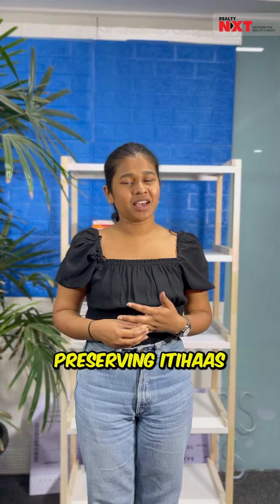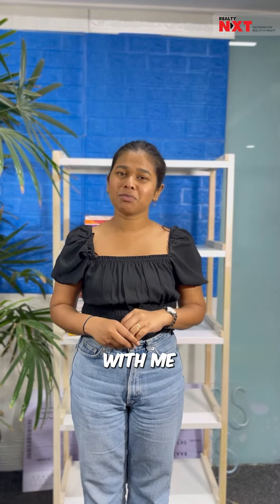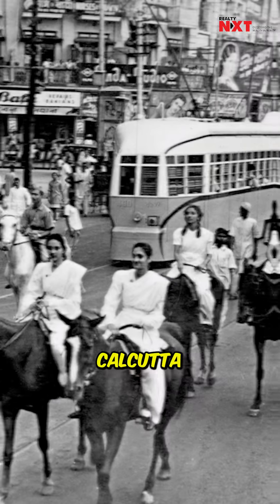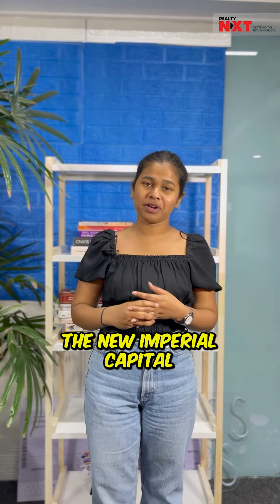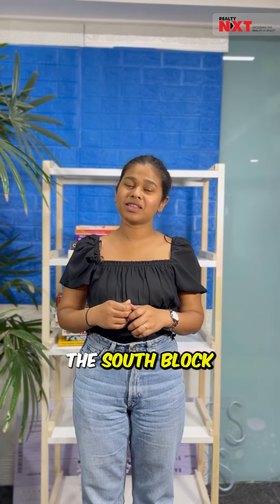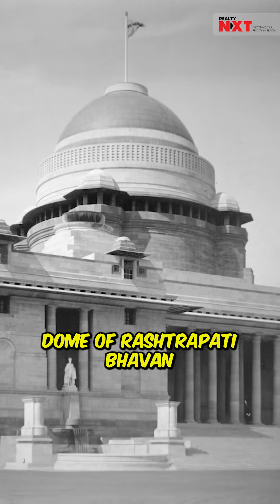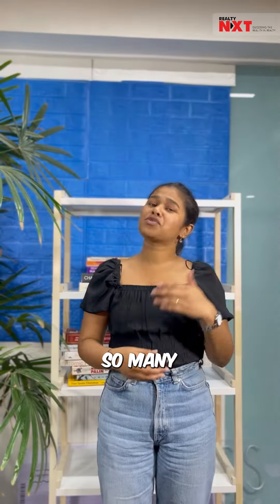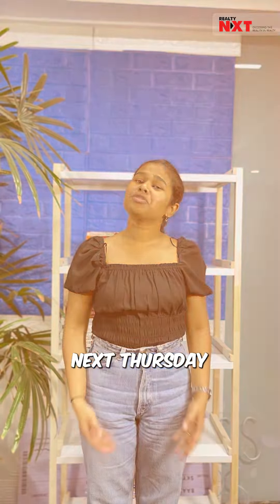Preserving Itihaas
Introducing our new series "Preserving Itihaas," where we uncover the unmissable historic places. Today, we explore Lutyens Bungalow, the heart of New Delhi. Join us next Thursday for more! Follow @realtynxt